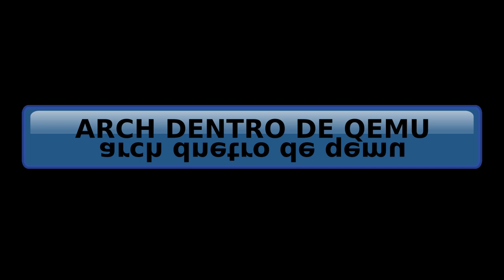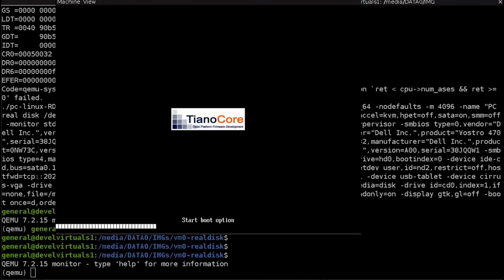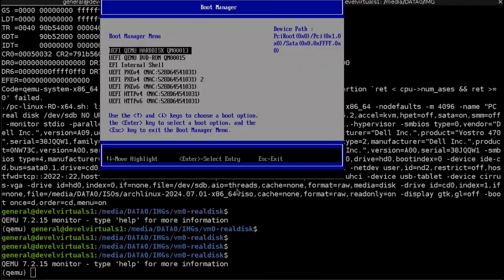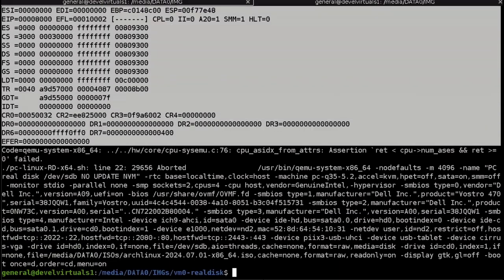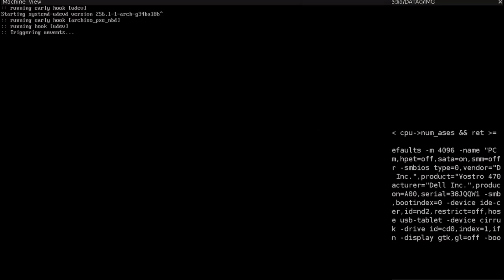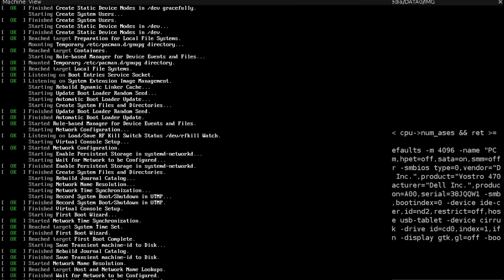arch linux how to fail by using qemu and modified bios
No distro fails to boot into a modified virtual machine but Arch does, IF YOU PUT REAL INFORMATION IN THE BIOS IT DOESN'T TAKE IT because it tries to detect if it's real or not instead of just limiting itself to doing its job which is to boot into the machine... this is the predicament that Linux users talk about, the job of the OS is not to discern whether it is a machine or not but only to allow it to be used.